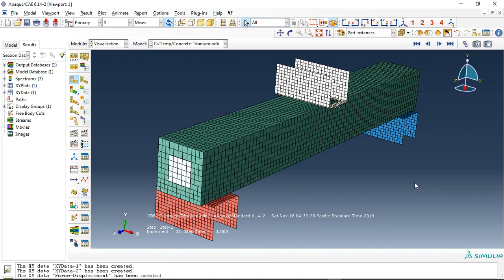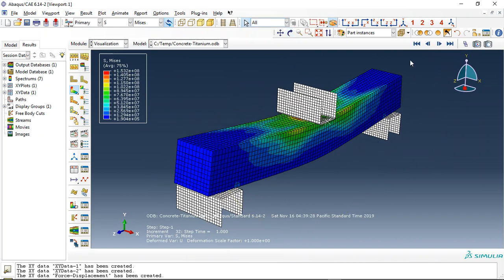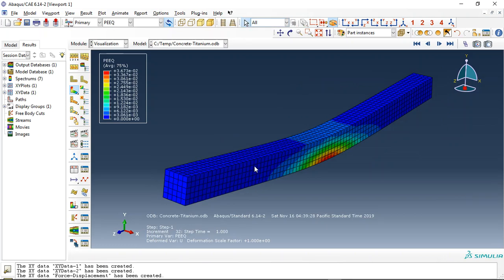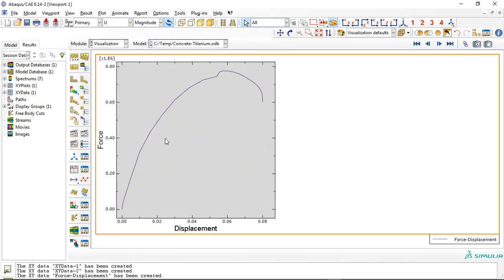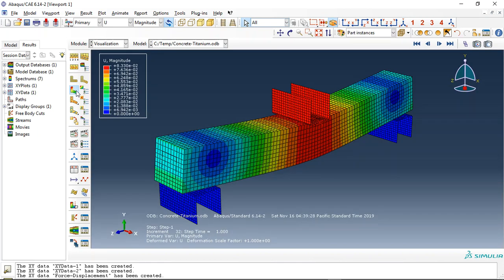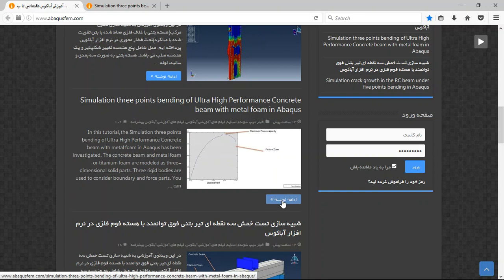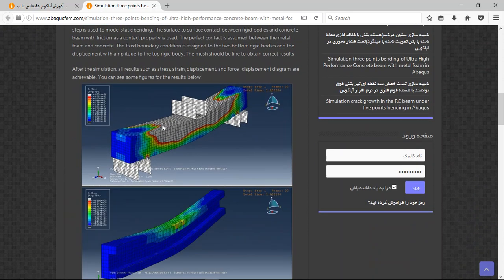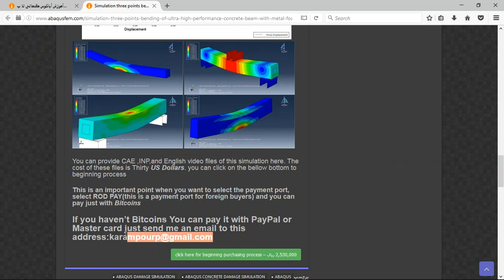Simulation three points bending of Ultra High Performance Concrete beam with metal foam in Abaqus